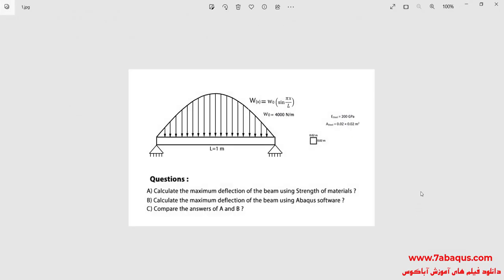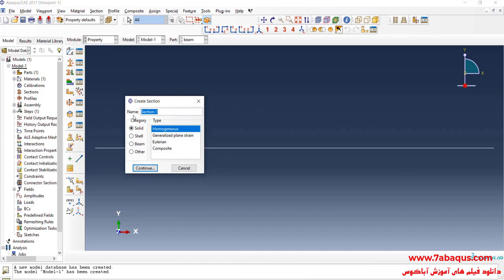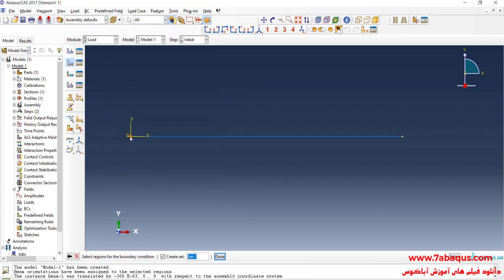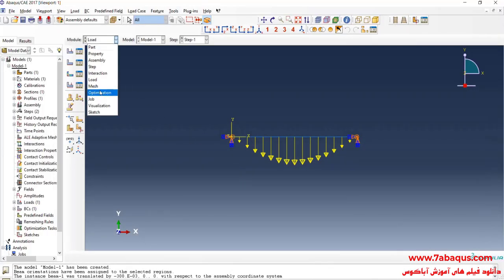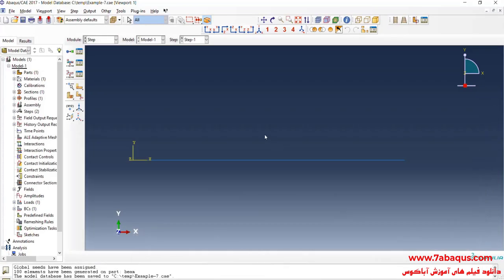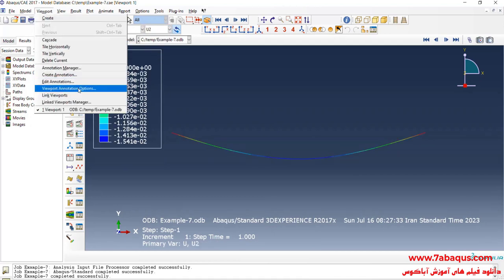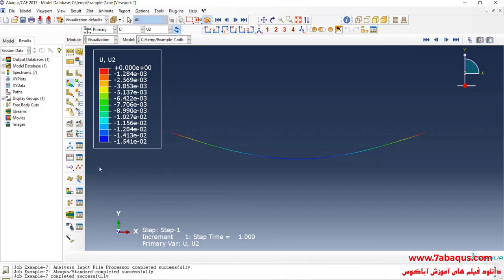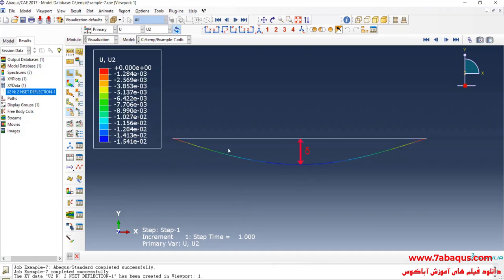Calculating deflection of beam under sinusoidal line load using strength of materials and Abaqus